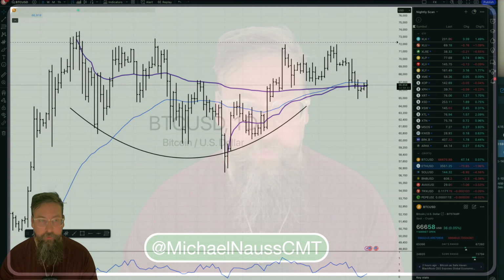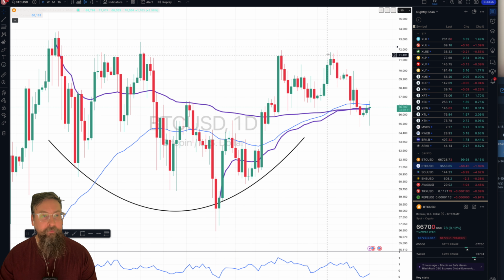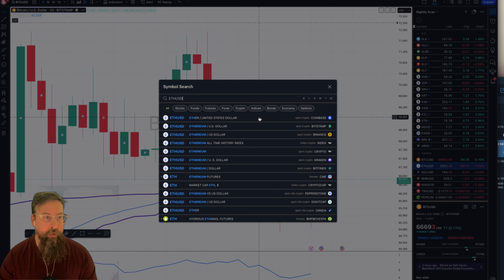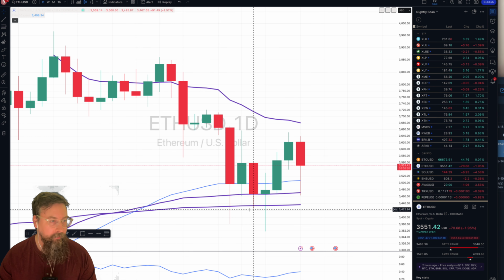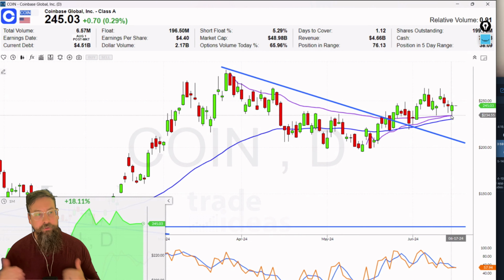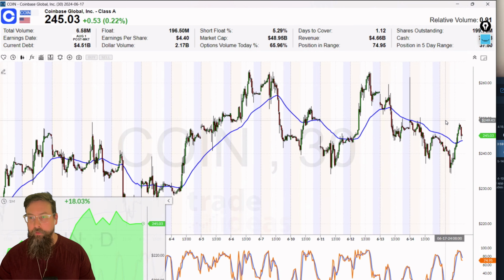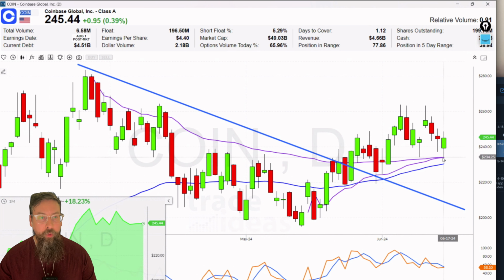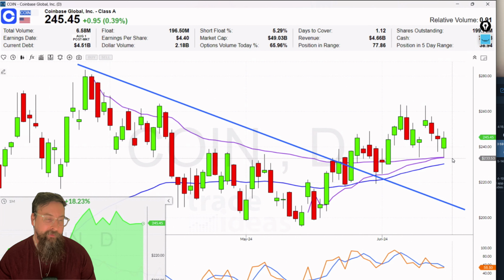A Trade A Day: Coinbase